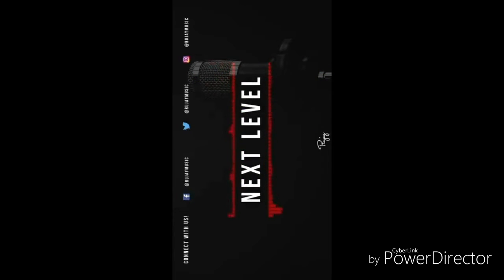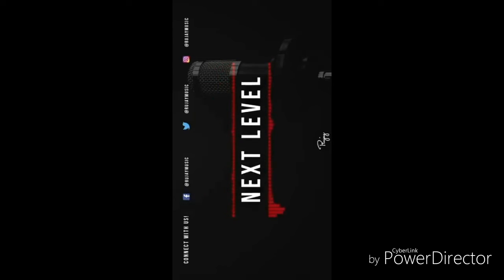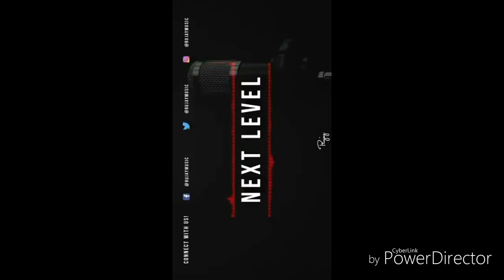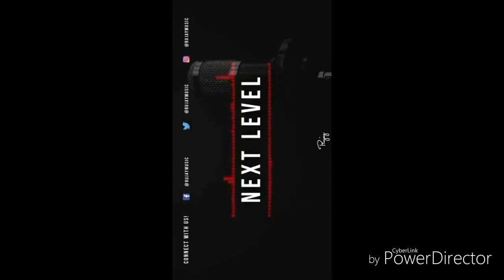Michael Johnson - Team Johnson (Official Music Video)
THE LYRICS ARE COMING SOON
Team Johnson is lit and a savage